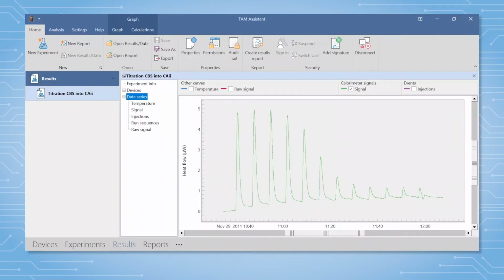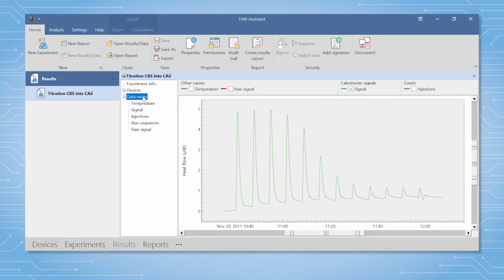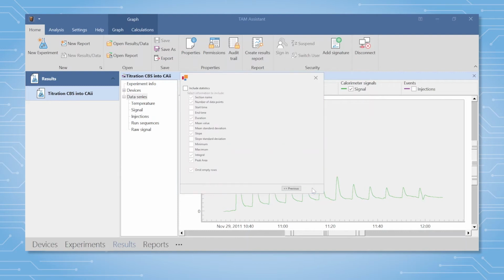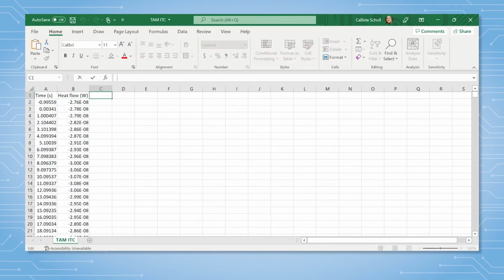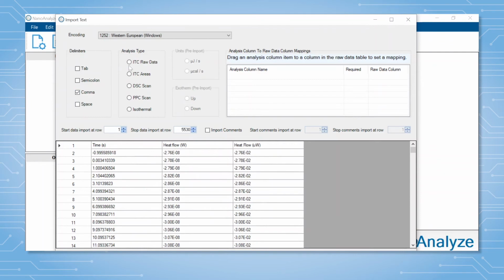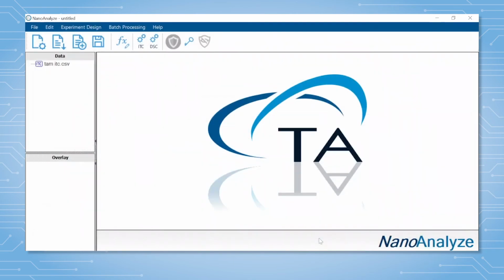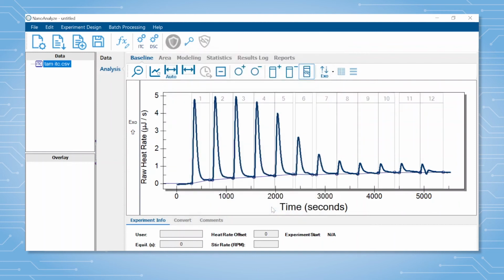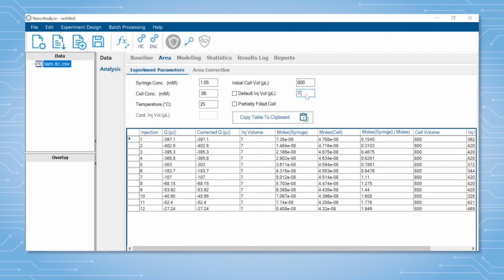How to Import TAM Titration Data into NanoAnalyze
In this Tech Tip, we will learn how to import TAM Titration data into NanoAnalyze.